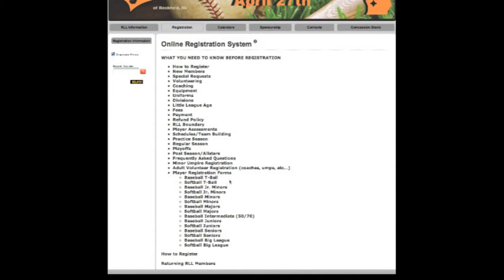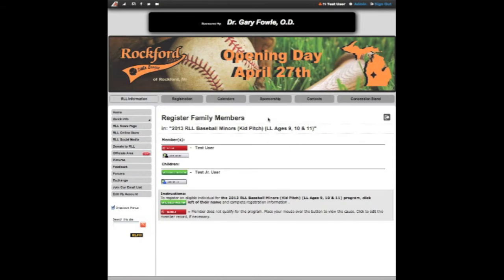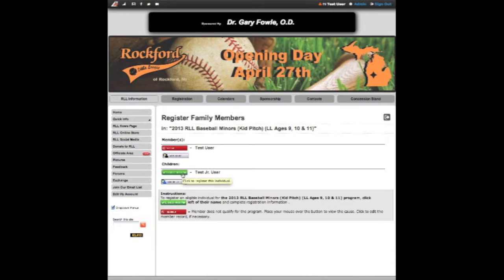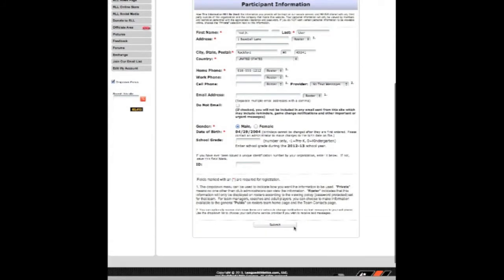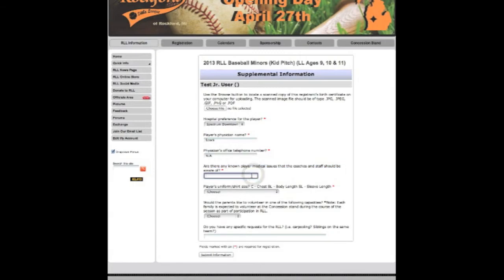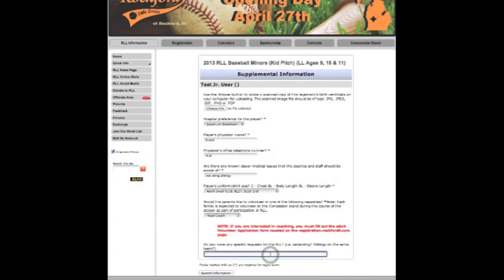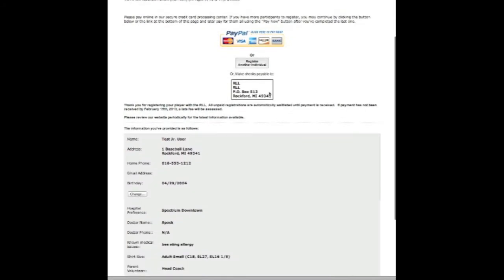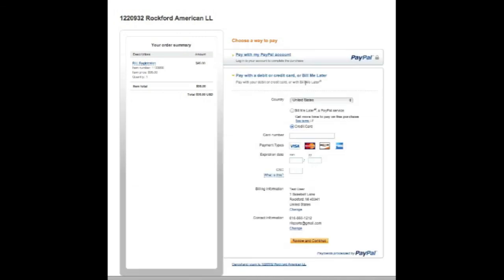RLL Existing Member Registration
This video is intended to help existing members register their kids for Little League.